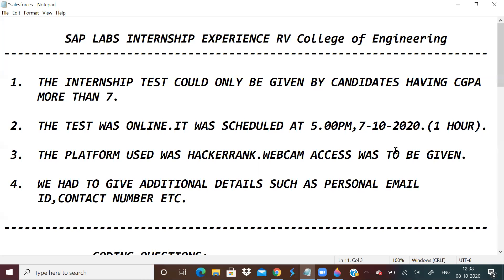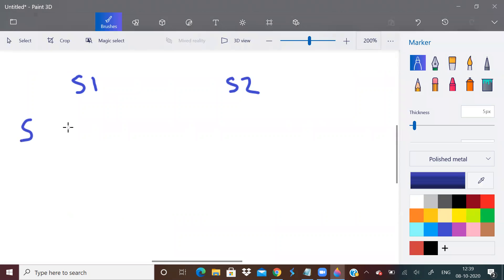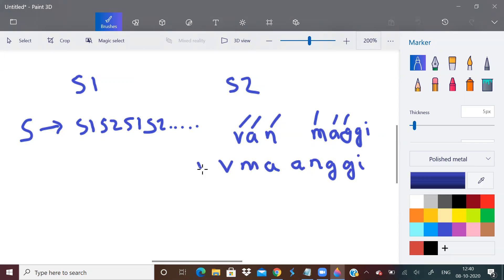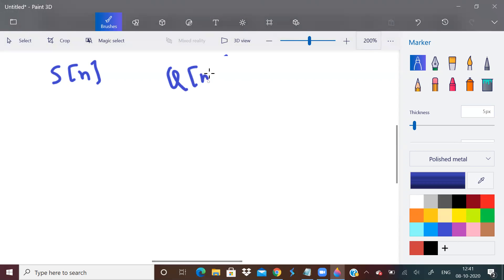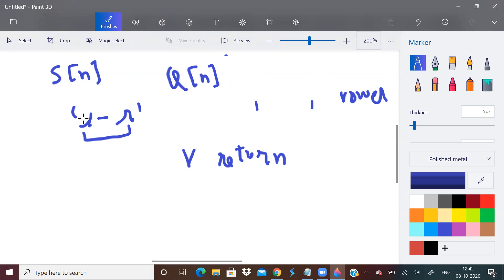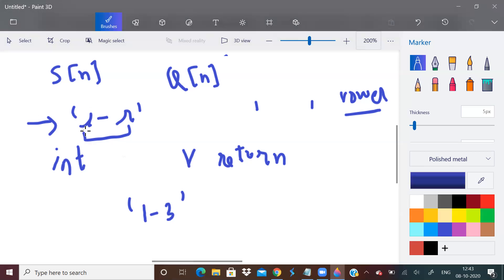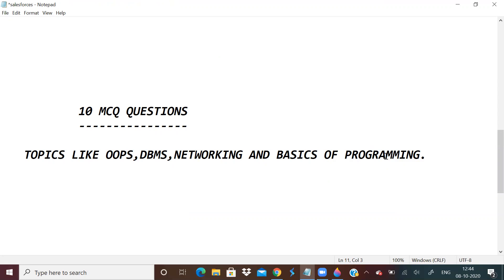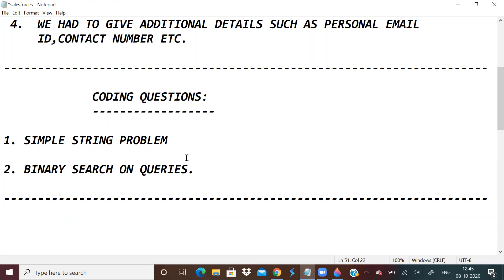SAP LABS INTERNSHIP TEST EXPERIENCE. NOT SHORTLISTED AGAIN!.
The questions asked were easy.
Just practice STL and you will be comfortable.
For the second question, even simple prefix sum concept will work!.
Thanks.